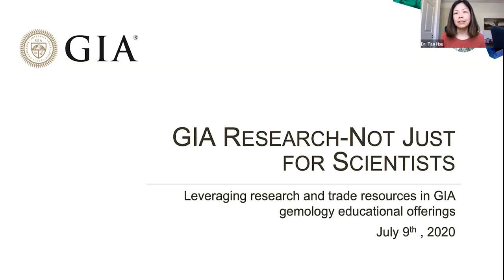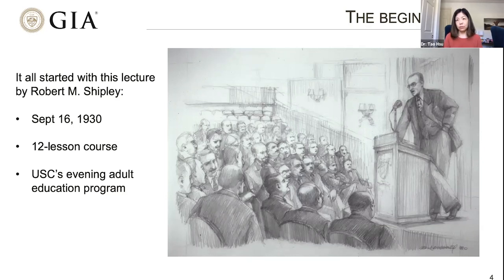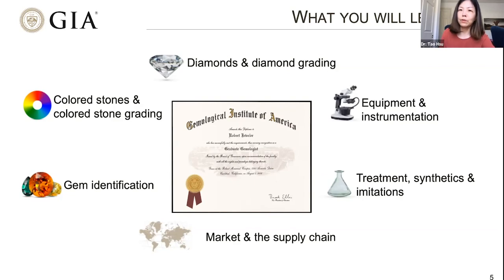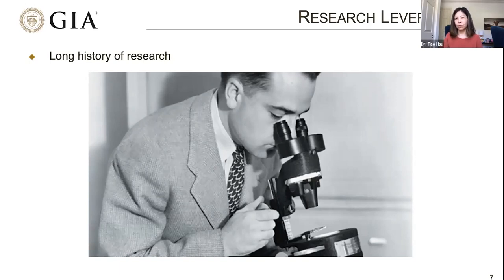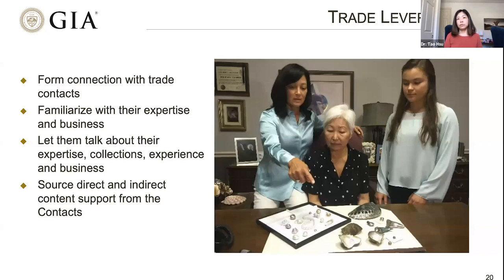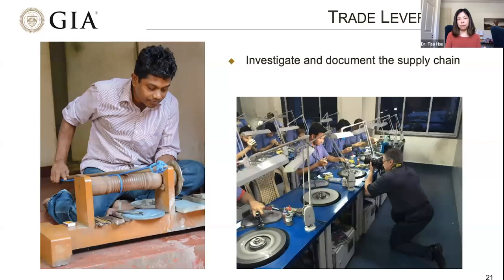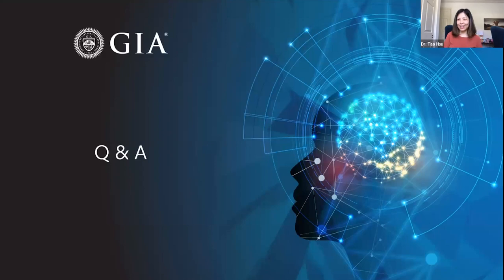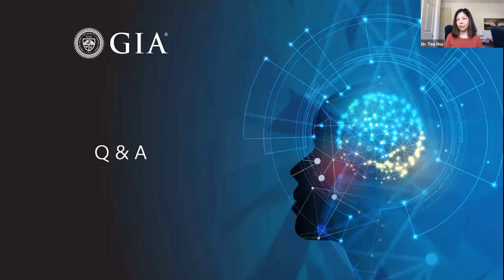GIA Research — Not Just for Scientists | GIA Knowledge Sessions Webinar Series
GIA Knowledge Sessions Webinar - recorded live on July 9, 2020.

Ever wonder who plans GIA courses and what goes into them? Gemology is part science, part art, part business. That’s why our education is fueled by GIA research — including our unique field gemology explorations — as well as informed by the information and experience of people throughout the industry. Whether you are a GIA alum or are simply curious about GIA education, watch “GIA Research — Not Just for Scientists” presented by Dr. Tao Hsu — Director of Global Professional Development — to get a behind-the-scenes look at how we design our world-respected curriculum.